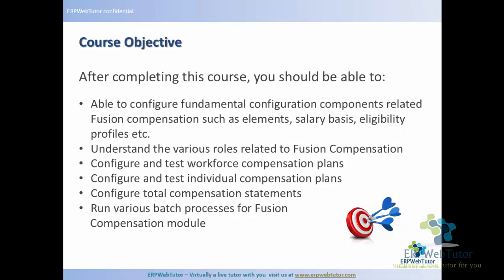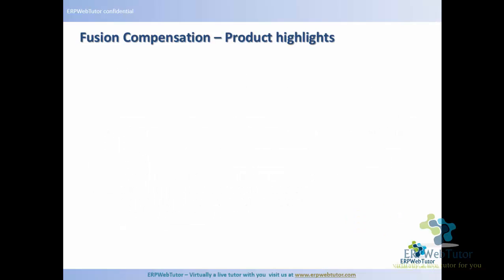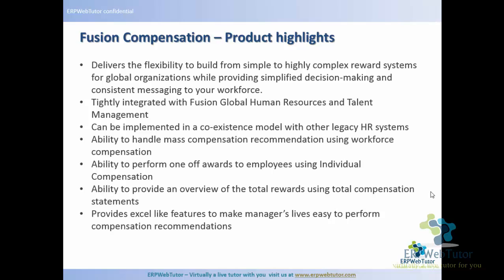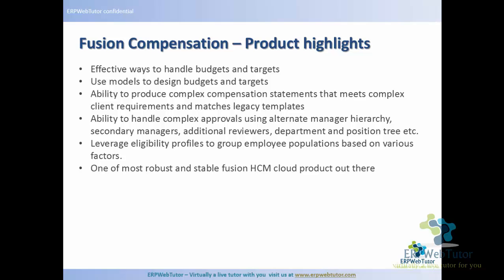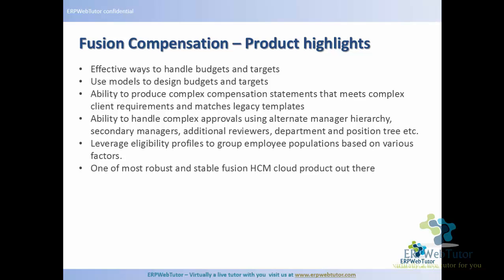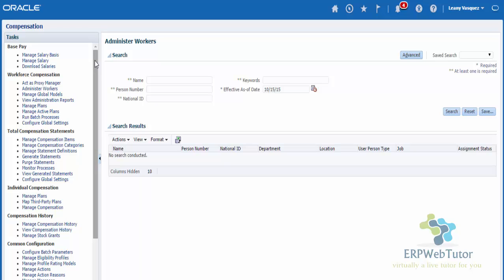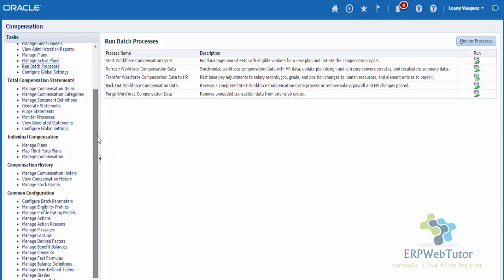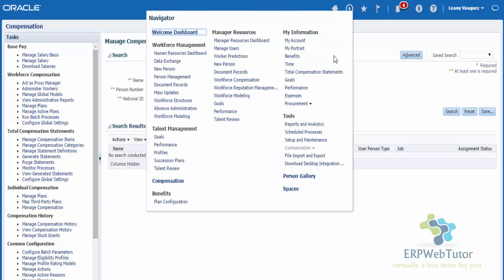Introduction to Fusion Compensation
Get an overview about Fusion Compensation module and its offerings.